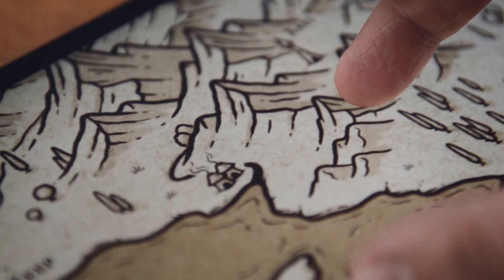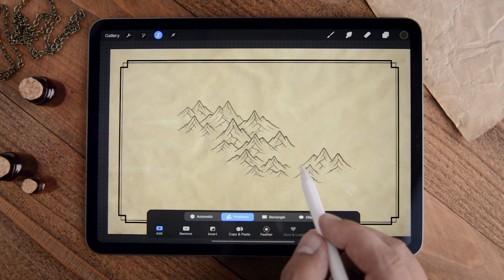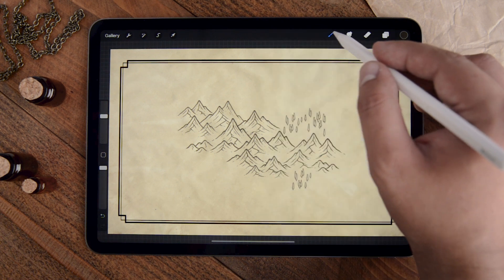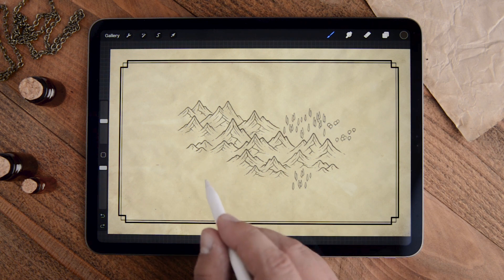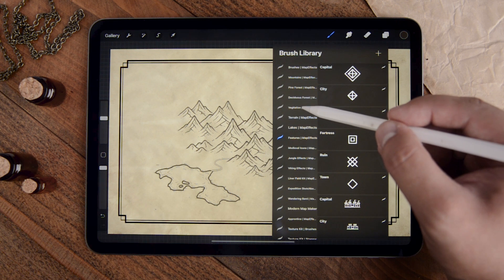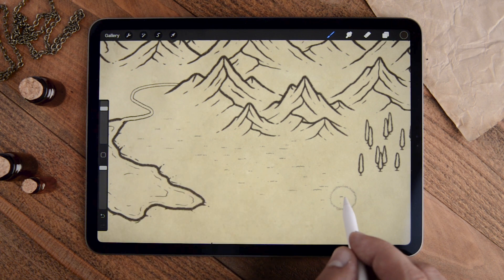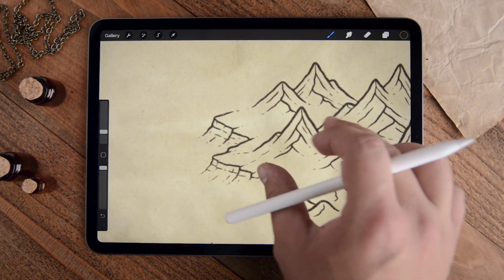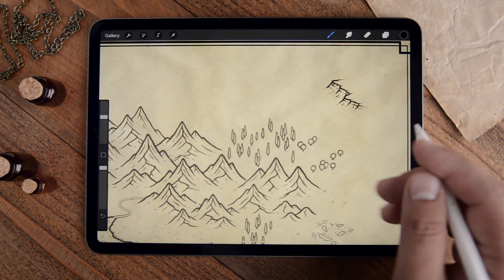Quickly Create Fantasy Maps in Procreate | Map Effects Fantasy Map Builder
Do you want a classic hand-drawn fantasy map of your own, but don't have the time to teach yourself how to draw?

With the Map Effects Fantasy Map Builder you can create fantasy maps of your own with just a few clicks and a bit of imagination. Whether you want a map for the fantasy book you’re writing or just want something to show off to your role playing buddies, this has you covered.

In this quick walk through I'll show you some of the features included in the Map Builder, and how you can use it in the Procreate app for the Ipad. I hope you find this helpful and look forward to seeing the maps you create for your story!

Happy Mapping!
- Josh | Map Effects